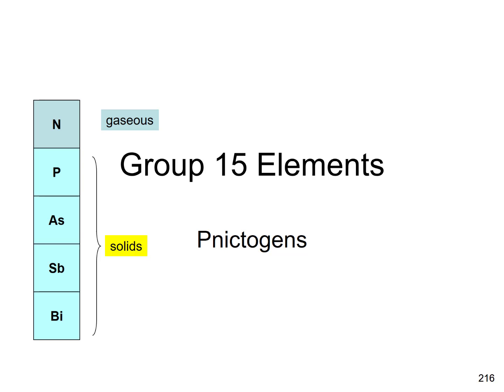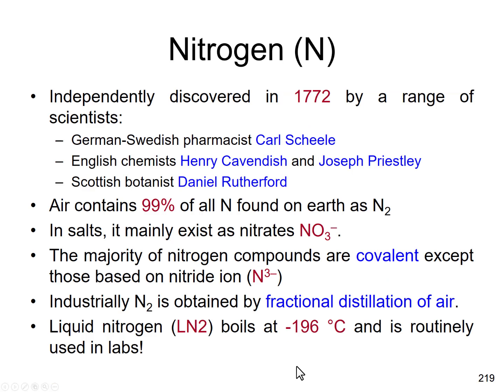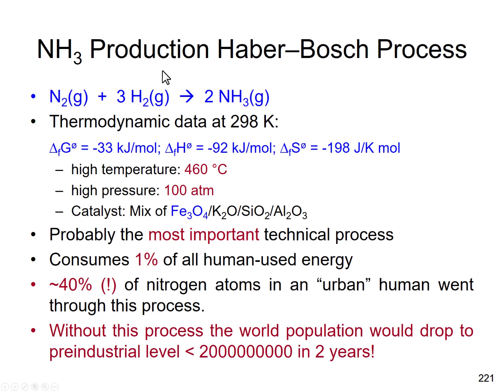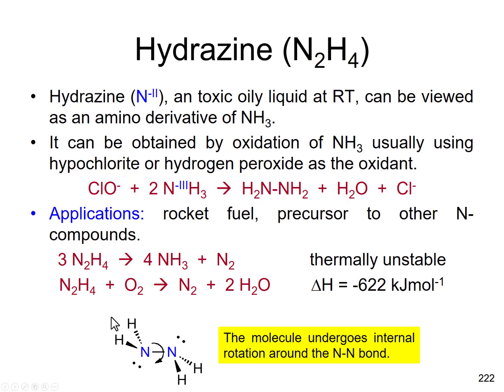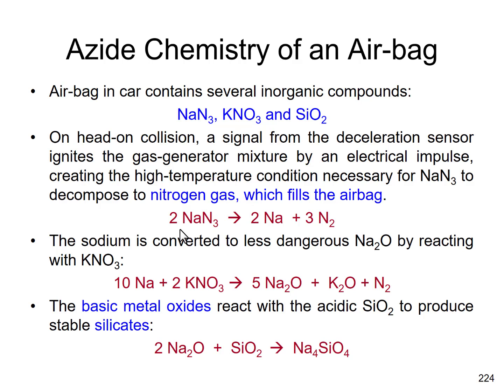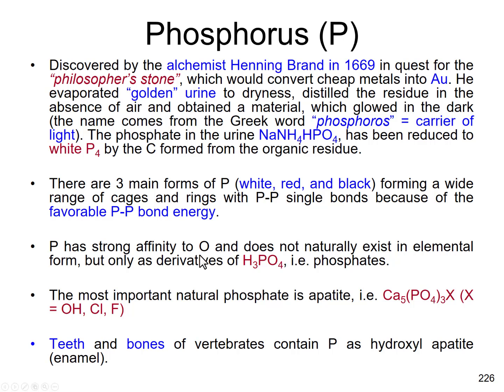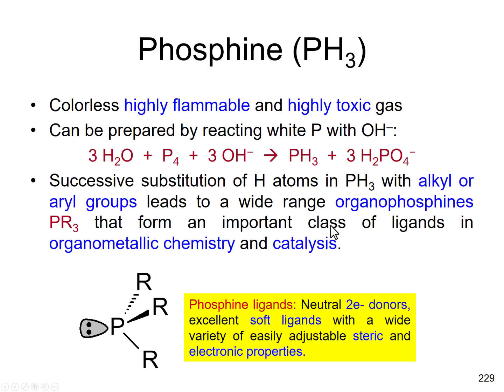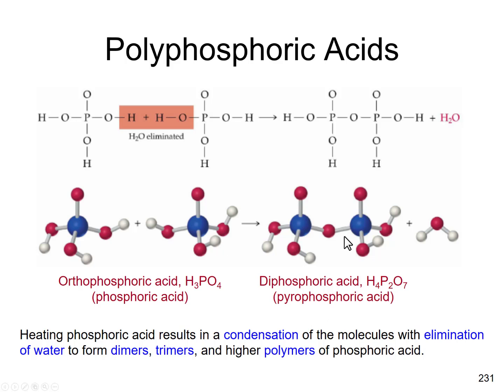Group 15 elements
This short video discusses the chemistry of selected group 15 elements.